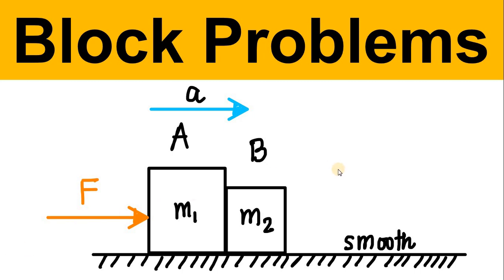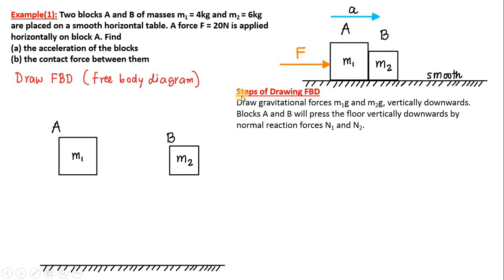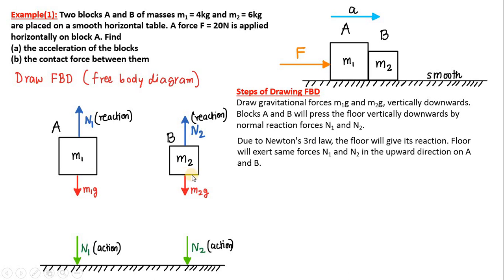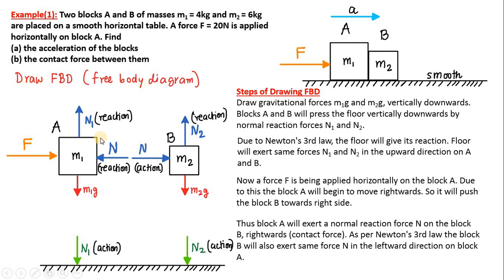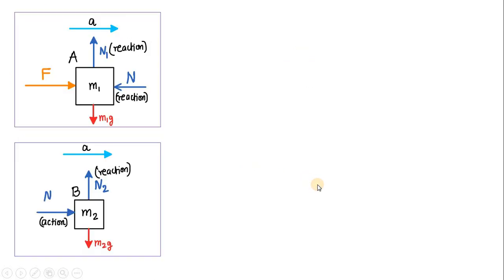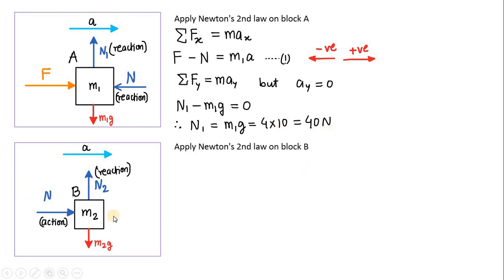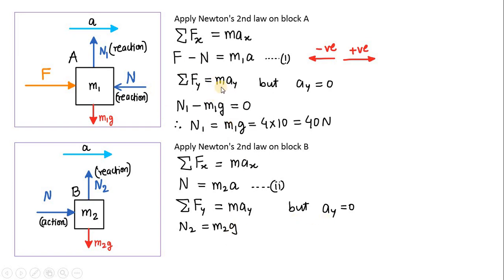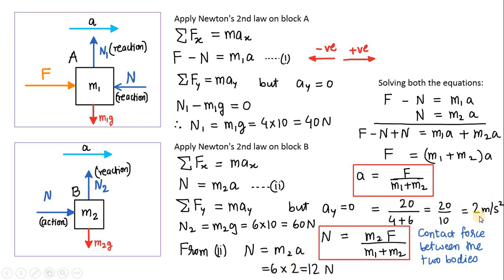Normal Contact Force between 2 blocks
Two blocks A and B of masses m1=4kg and m2=6kg  are placed on a smooth horizontal table. A force F=20N is applied horizontally on block A. Find
(a) the acceleration of the blocks
(b) the contact force between them

IIT Kanpur